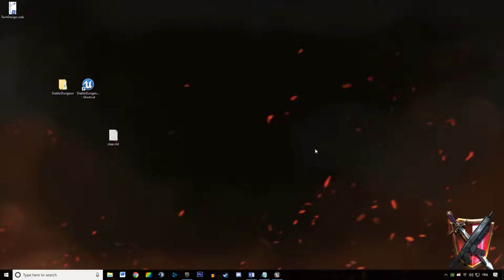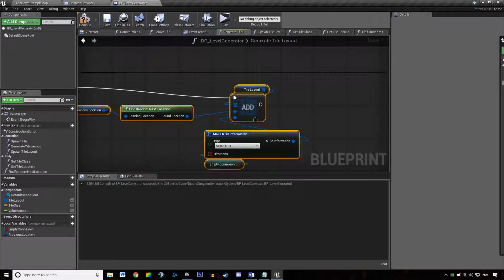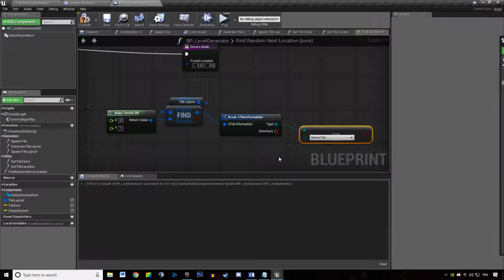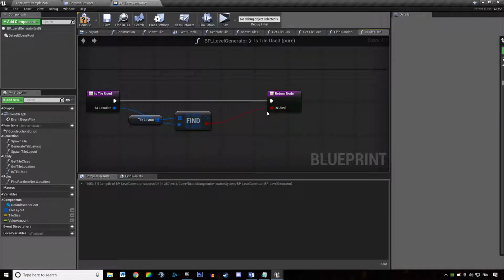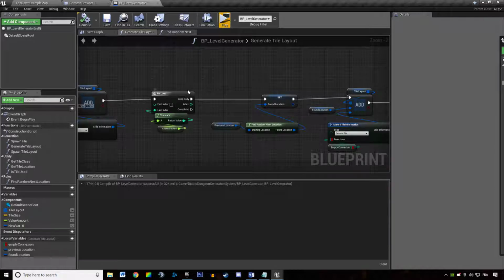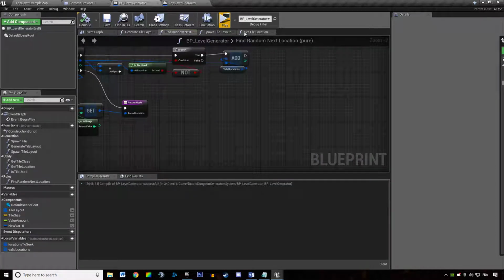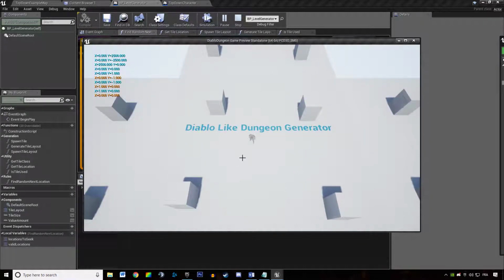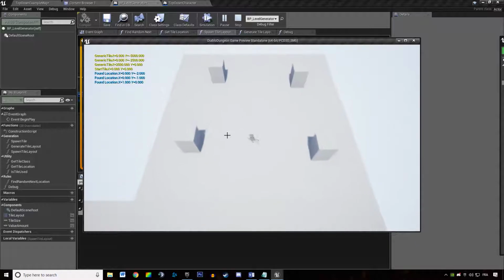Diablo Dungeon Generator #5 Spawning tiles 1/2 | Unreal Engine 4